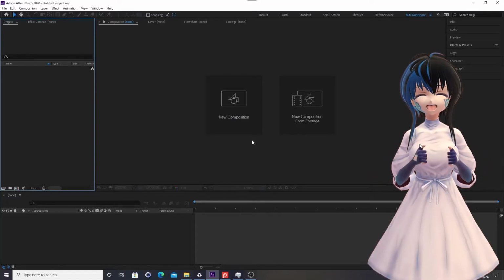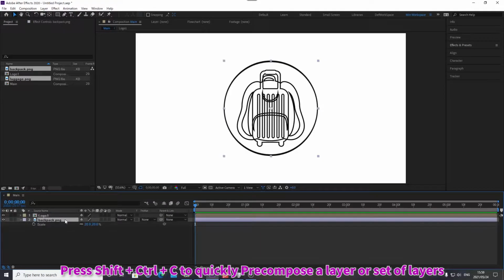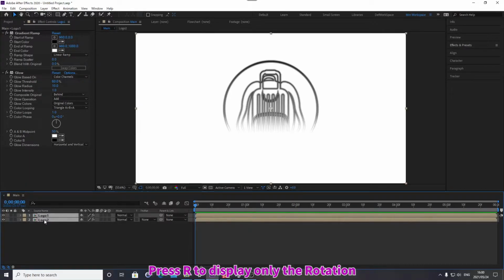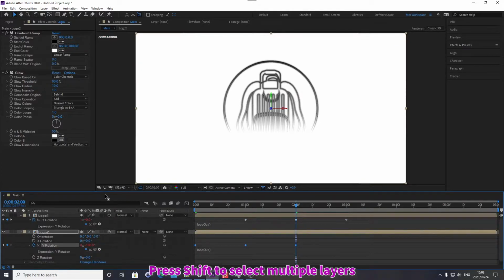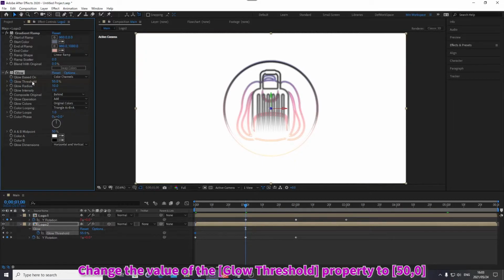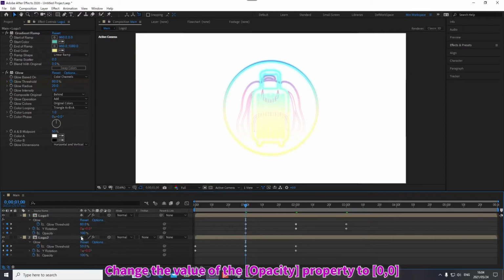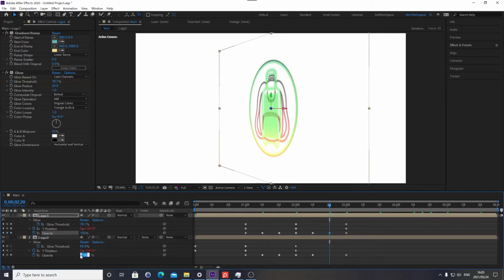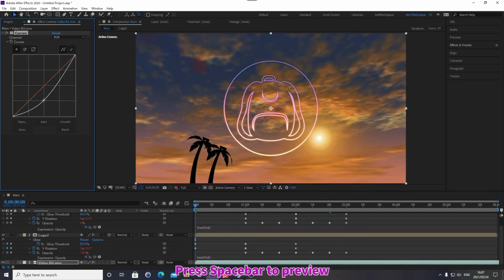【After Effects】[Logo Animation] ROTATION LOGO ANIMATION